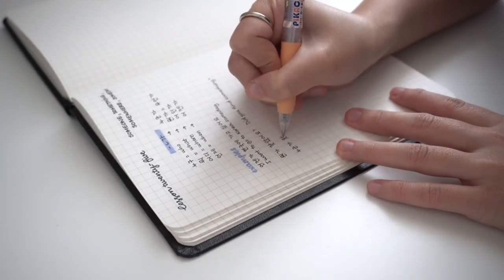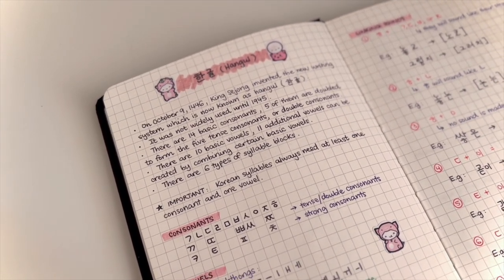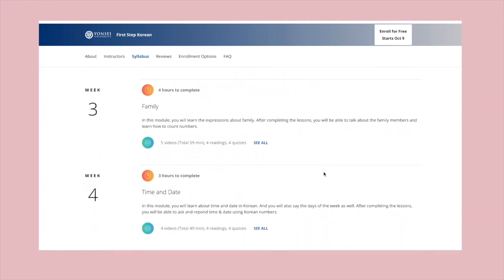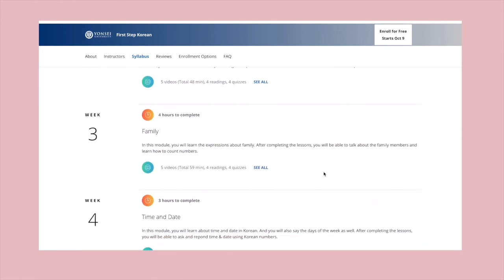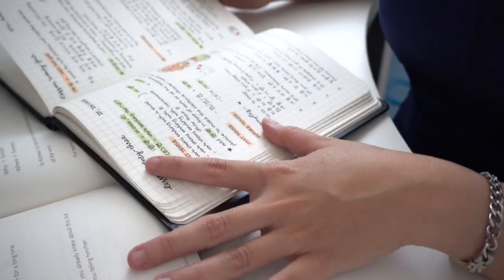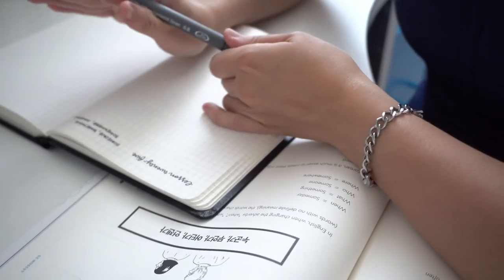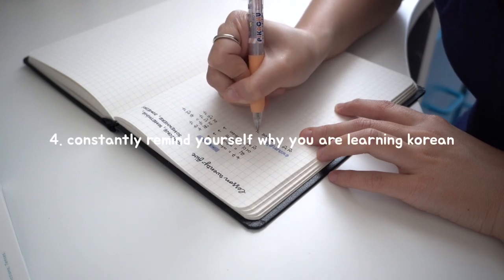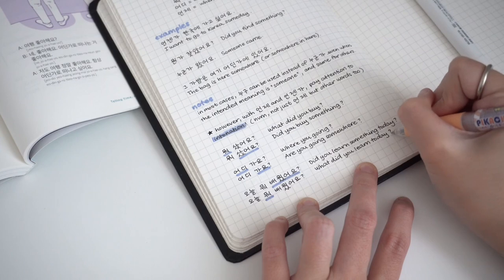best free korean course for complete beginners + tips for self-studying korean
happy hangul day! in celebration of this special day, i want to show you a useful resource where you can learn hangul for free! i also share some more tips when learning korean. hope you enjoy!

0:00 introduction
0:32 brief hangul history
1:13 free korean course for beginners
3:58 tips when learning korean

[about me]
welcome to my channel! my name is ann and i am 25 years old, currently living in the usa. i was born in vietnam and moved to the states with my family when i was 16. i can speak vietnamese and english fluently, and hope to be fluent in korean one day. beside self-studying korean, i'm currently studying clinical laboratory science at my university and plan to pursue a career in the same field. i create videos to hopefully give you (and myself) some study motivations as well as inspirations for your journals. nice to meet every single one of you! :)
[follow me]
♡ amazon favorites
[filming equipment]
♡ iphone 13 pro max / sony a6400